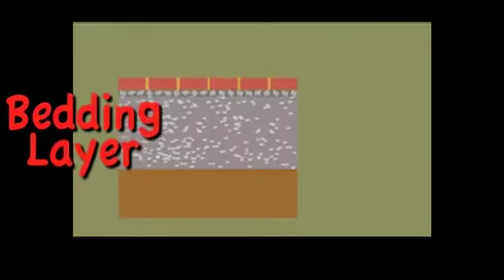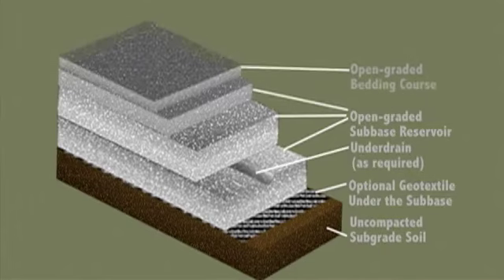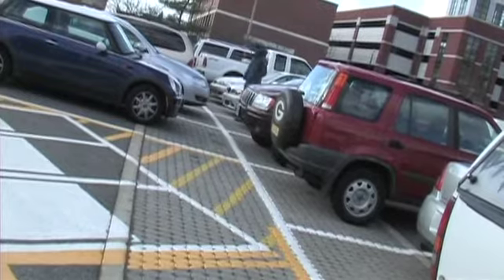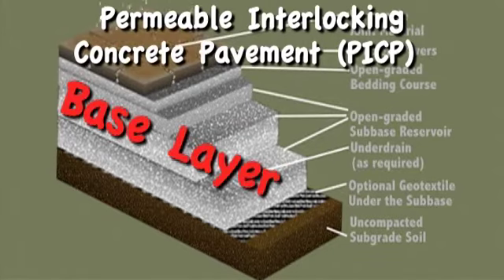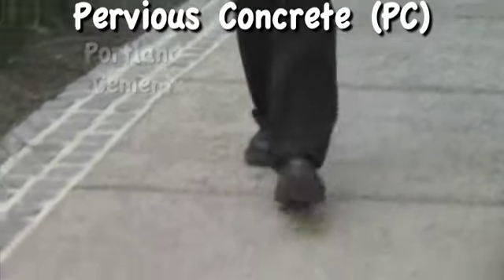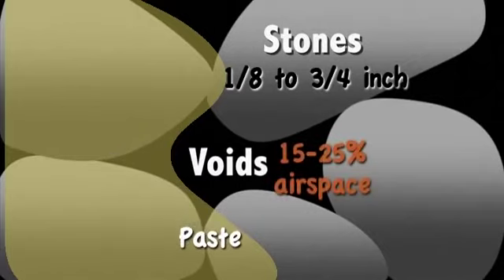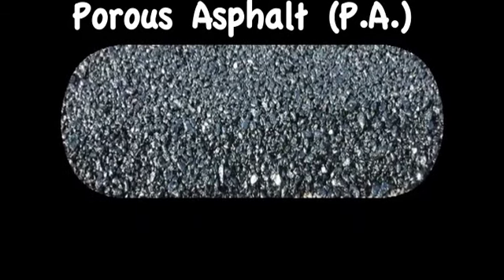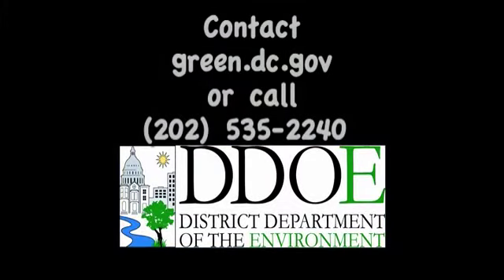RiverSmart Permeable Pavement